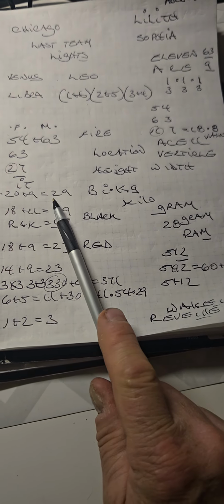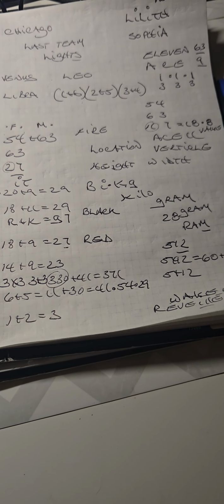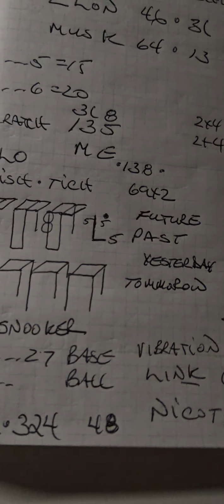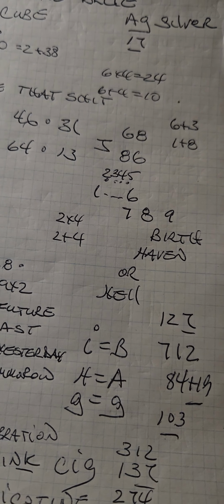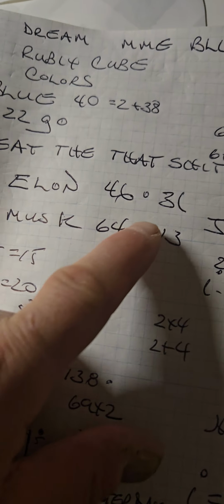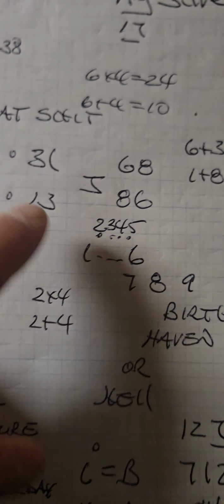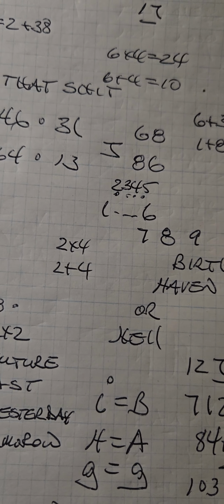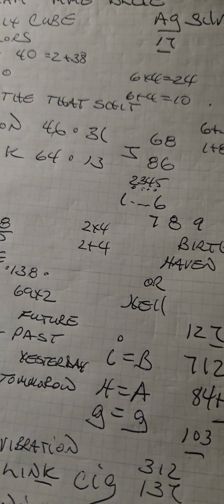This video is terribly incomplete